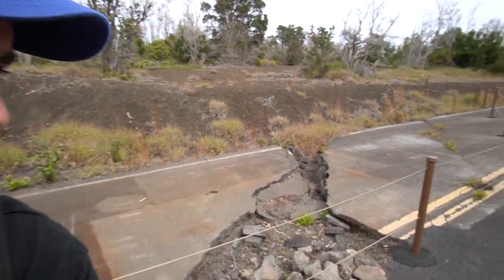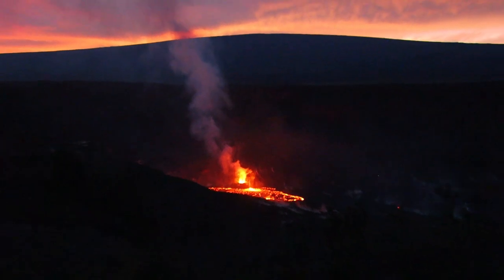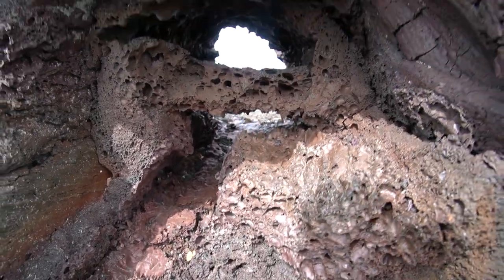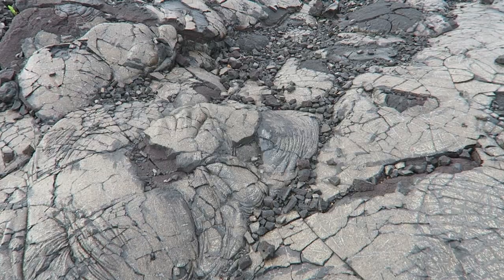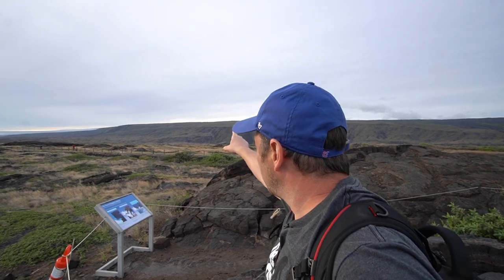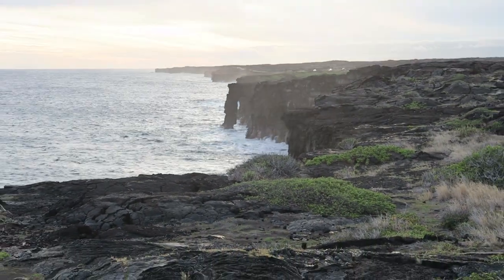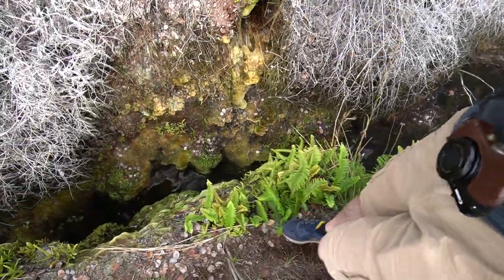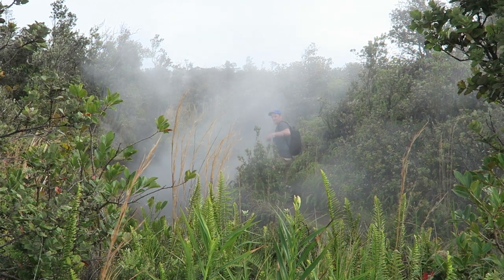Hawaii's Active Volcano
Hawaii Volcanoes National Park on The Big Island. This is Kilauea Volcano.